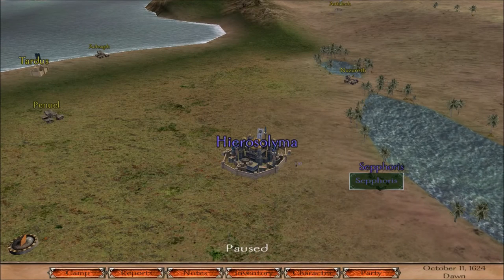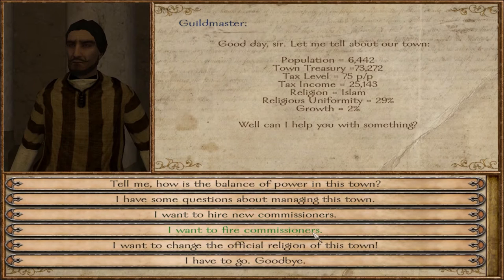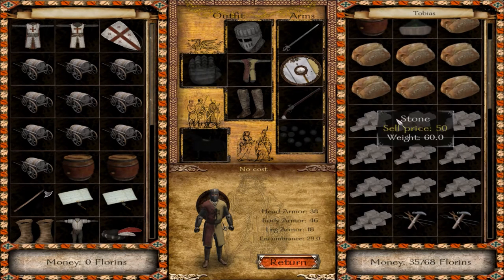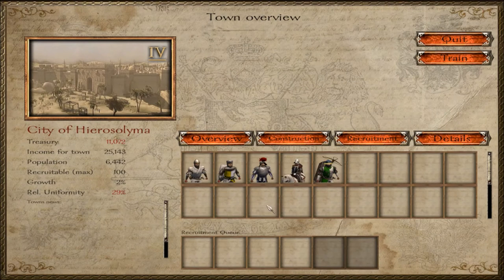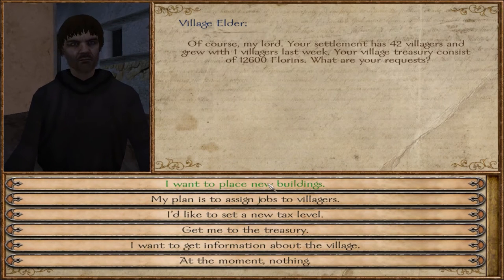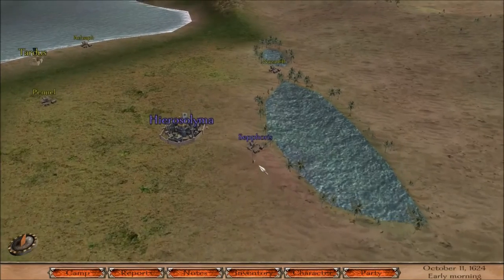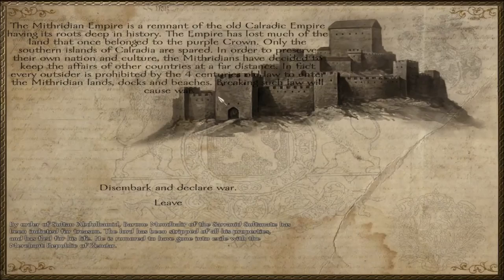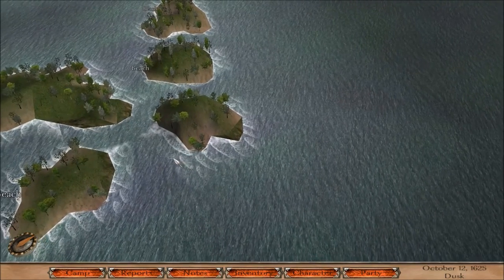M&B Warband - Nova Aetas 4.0 - The New World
In this Mount & Blade Warband series I want to show off some of the features of the Nova Aetas Mod. Nova Aetas is a total overhaul mod for Warband that improves many aspects of the game, while adding incredible depth and introducing new game mechanics.